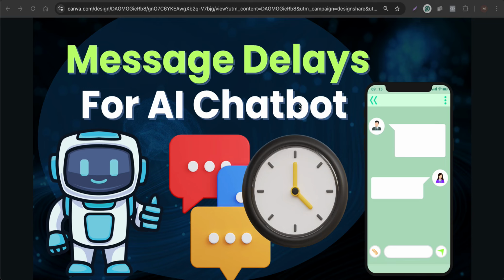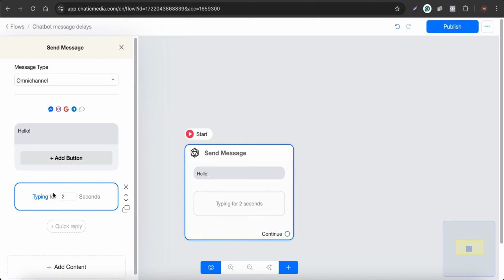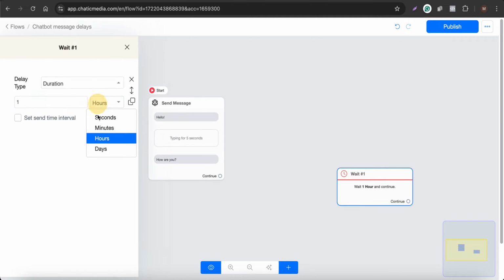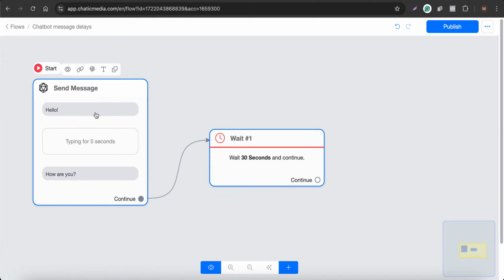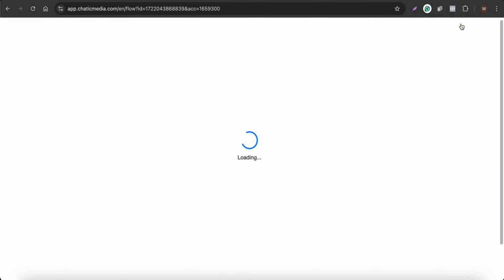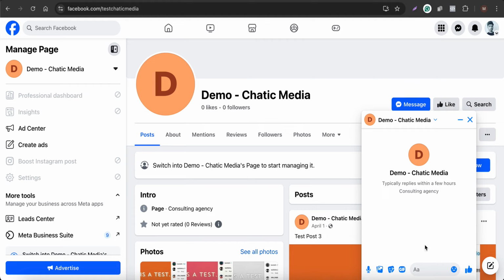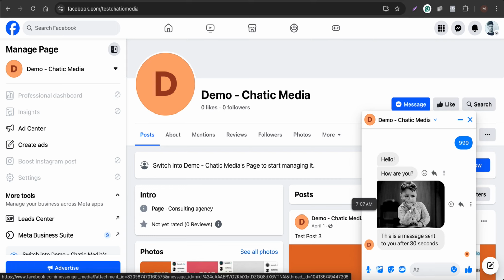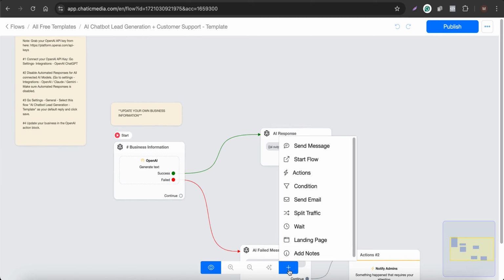How To Set up Message Delays For Omni Channel AI Chatbots